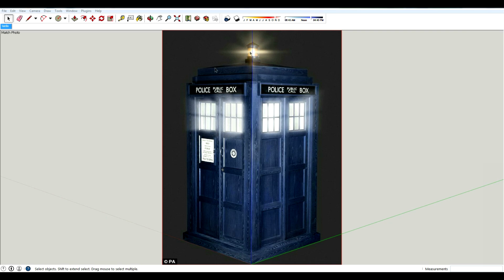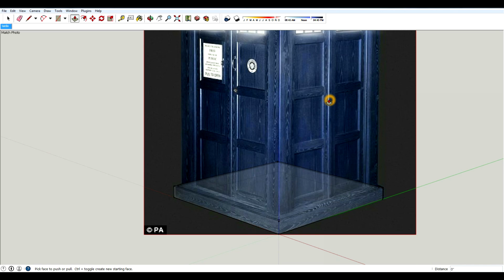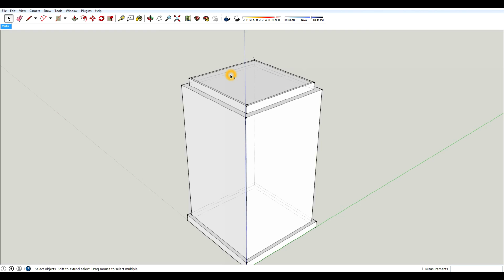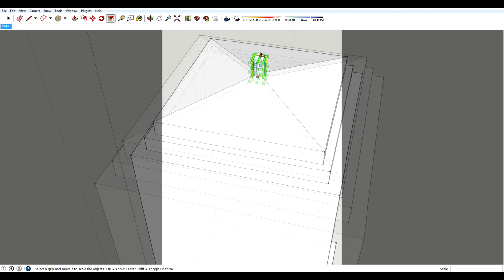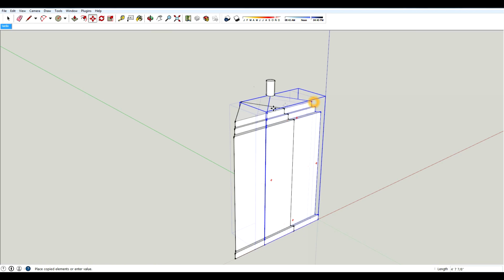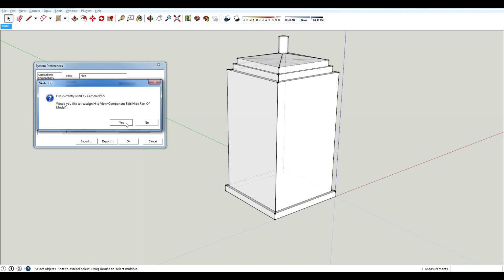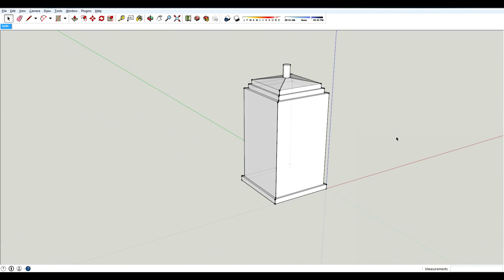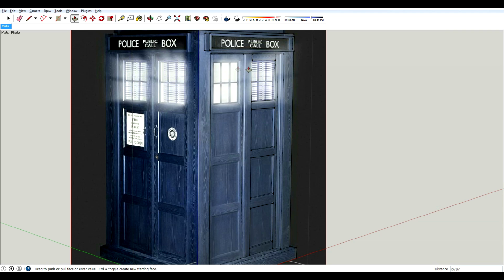How to Model with Match Photo in Sketchup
In this session, I build (literally) on part one of this series where I setup a match photo.

I go through the steps from start to finish explaining best practices for modelling with match photo and sketchup modelling in general.

This video really delves into some basic and advanced techniques  that will help you become sure that your models are accurate, detailed, and lean.

For more sketchup tutorials, head to our website where we have them organized by skill level.